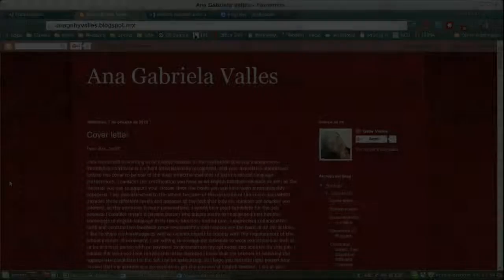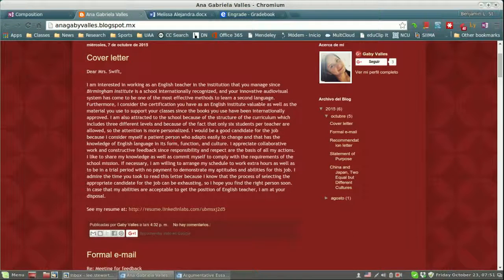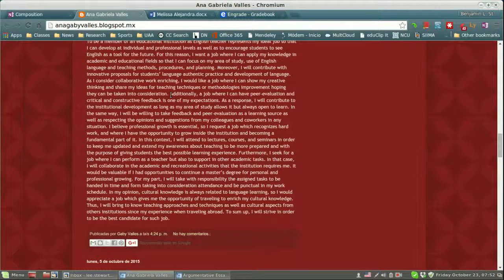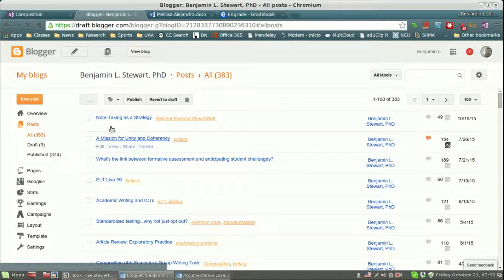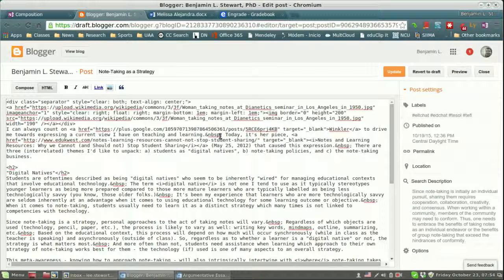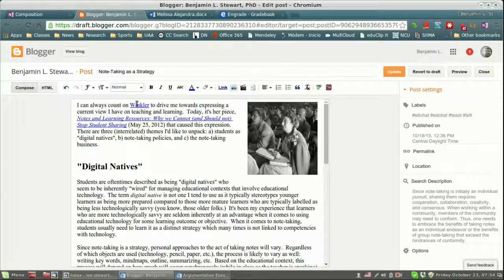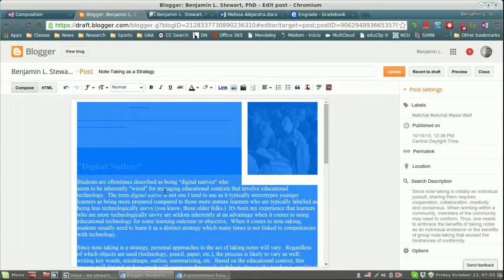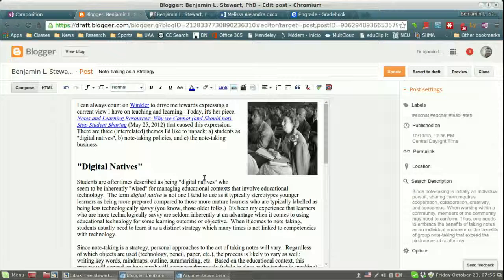How to correct formatting in Blogger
Tips for copying text from Word to Blogger...